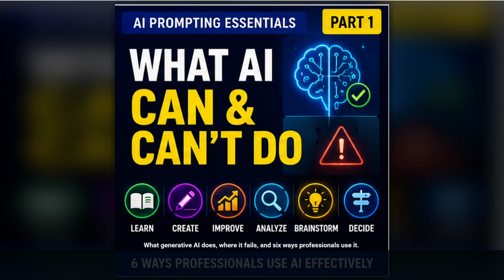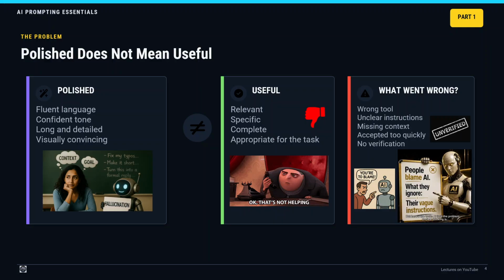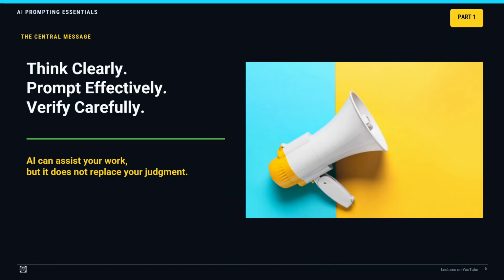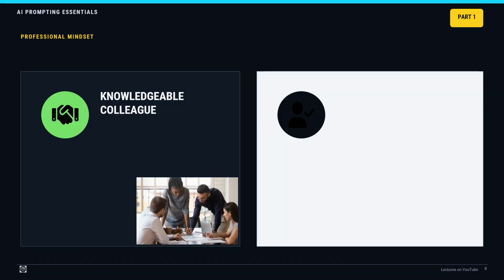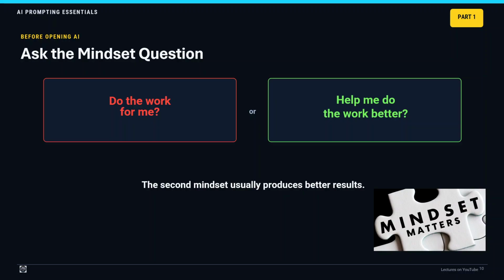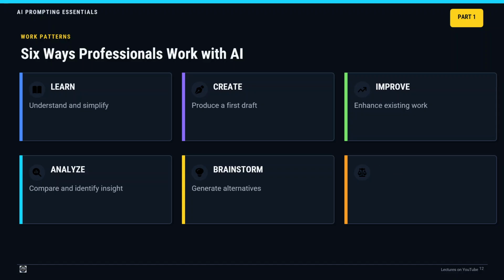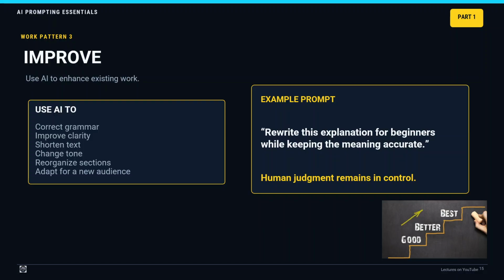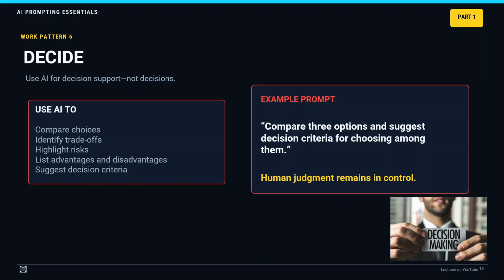What Is Generative AI? 6 Ways Professionals Use AI Effectively | Part 1 of 5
What is generative AI, what can it do, and where can it go wrong?

In Part 1 of AI Prompting Essentials, we establish the professional mindset needed to use generative AI effectively. You will learn how generative AI creates content, why polished and confident answers may still be incomplete or incorrect, and why AI should be treated as an assistant rather than an authority.

This video also introduces six practical ways professionals work with AI:

• Learn
• Create
• Improve
• Analyze
• Brainstorm
• Decide

You will also learn why effective AI use begins by understanding the task, defining the required outcome, and deciding whether AI is appropriate before opening a tool or writing a prompt.

The central message is simple:

Think Clearly. Prompt Effectively. Verify Carefully.

AI can assist your work, but it does not replace your judgment.

Production note: AI tools assisted with selected visuals and presentation development. All educational content was reviewed, refined, and approved by the author.